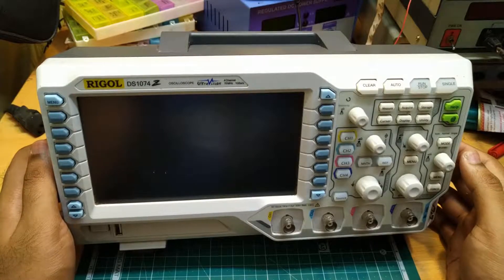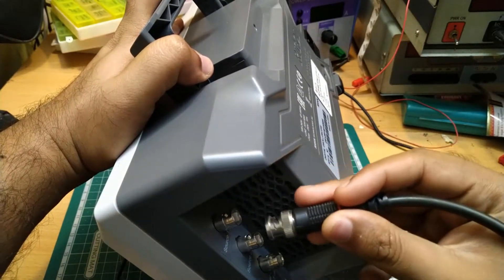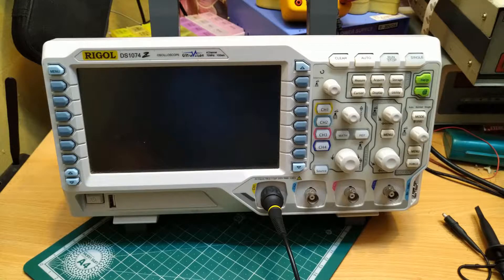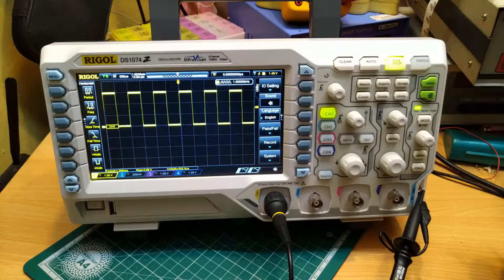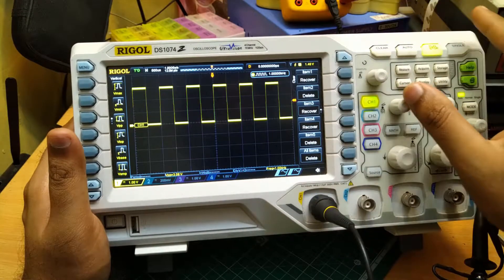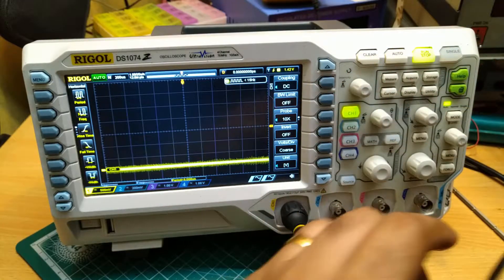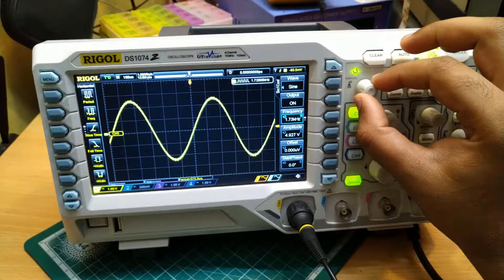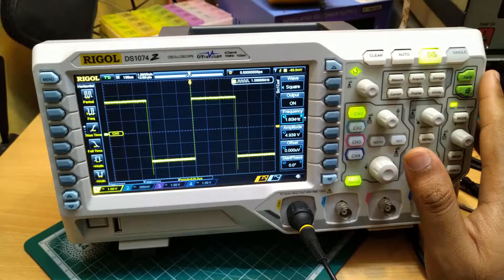REVIEW AND OVERVIEW OF RIGOL DS 1074Z DSO PART1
REVIEW AND OVERVIEW OF RIGOL DS 1074Z DSO